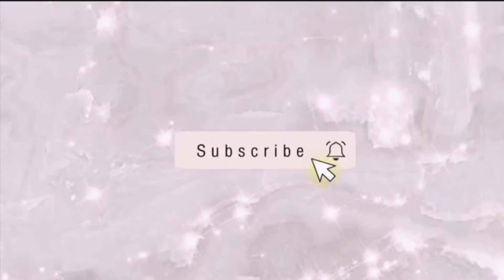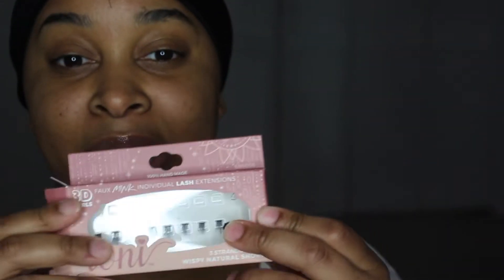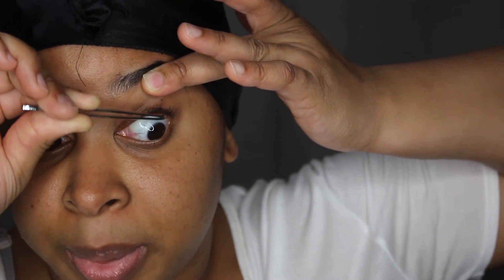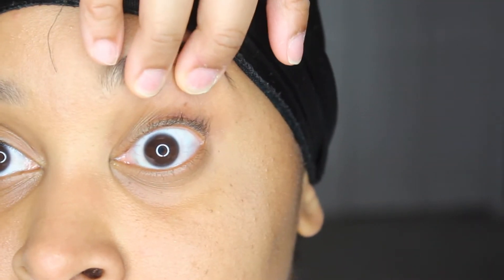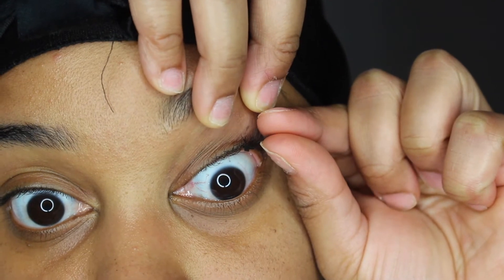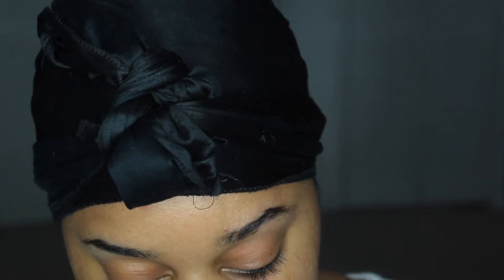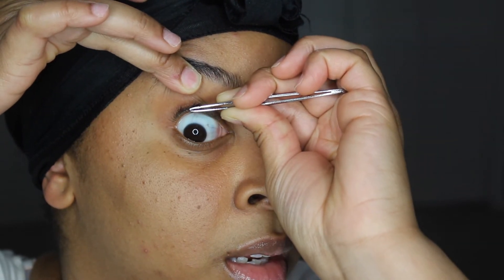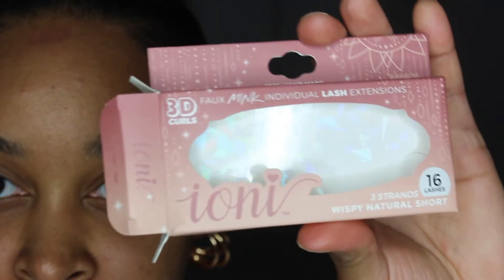DIY LASH EXTENSIONS AT HOME| on a budget| BEGINNER FRIENDLY| Alicia Williams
Hey All,

Today video I will be showing you all how I been applying my dollar store lashes, yes dollar store individual lashes. This lash set is perfect for everyday , natural/ minimal look.

Fb Facebook.com/rockinluxe
Instagram.com/rockinxluxes

Personal-ish
Instagram.com/aliciawill.co
Instagram.com/cremedelacreme2

Want to send me something?  Just message me and let me know, so I can check.

📫 2720 Riverside Drive unit 7421 Macon, GA 31209

Ste124

Business
Fb Facebook.com/rockinluxe Instagram.com/rockinxluxes

Personal-ish
Instagram.com/aliciawill.co
Instagram.com/cremedelacreme2

Ste124